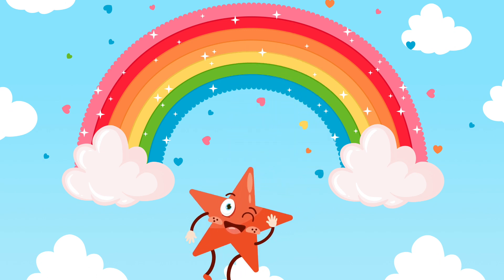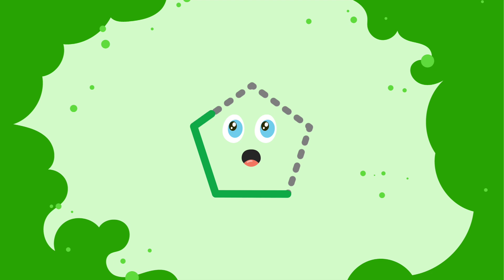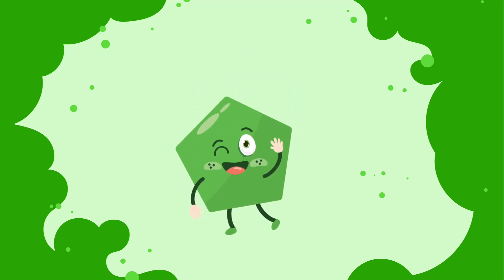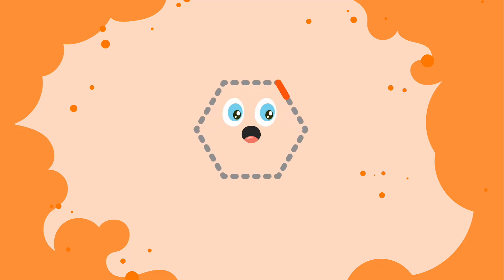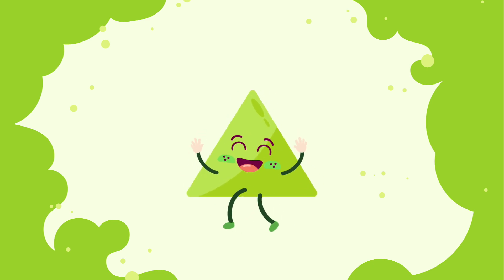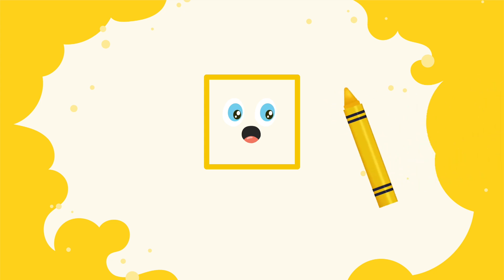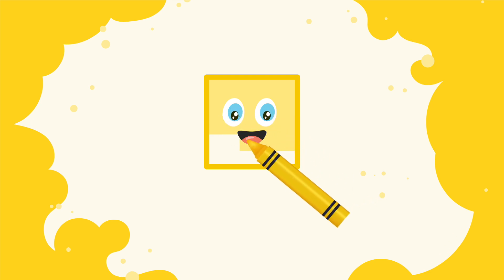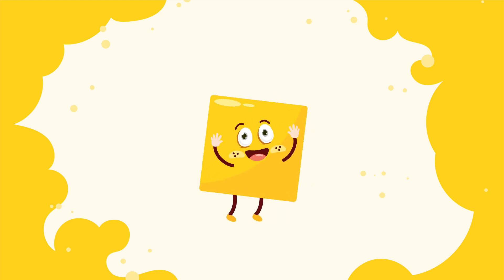How to Learn Shapes with Drawing & Painting for Kids | Learn New Shapes | Learn Shapes for Toddlers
Learn Shapes for Kids & Toddlers
Easy Learning Shapes with Drawing, Painting for kids
2d Shapes Drawing
Shapes Painting, Drawing and Coloring for Kids
How to Draw Shapes
Easy Shapes Drawing for Kids
How to Draw Pentagon and Hexagon for kids
Draw and Color Triangle and Square for kids
Easy Learning Draw Star for Kids